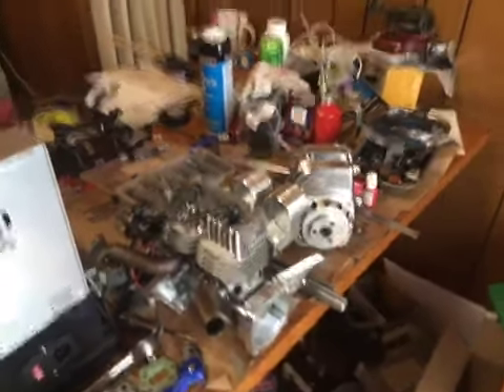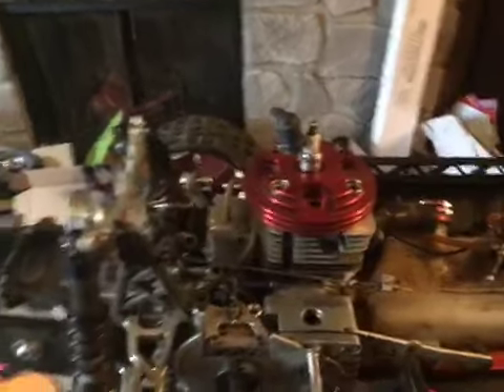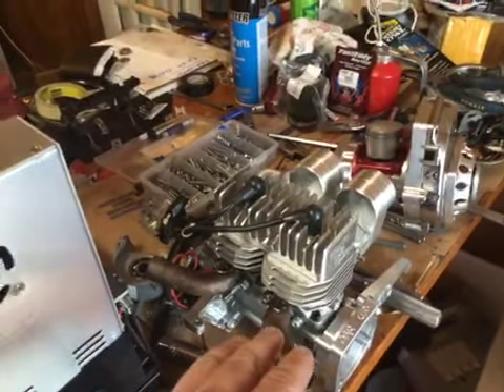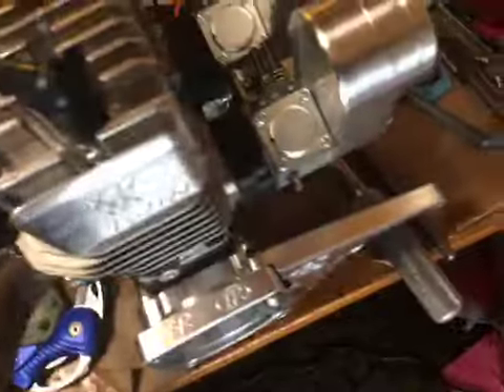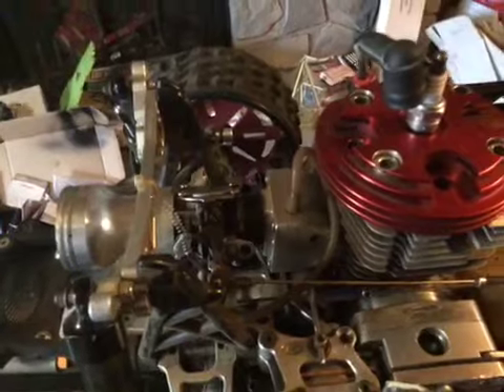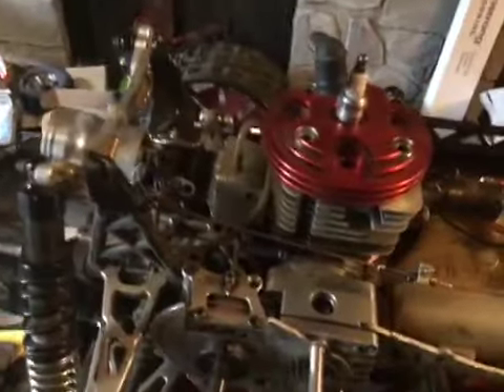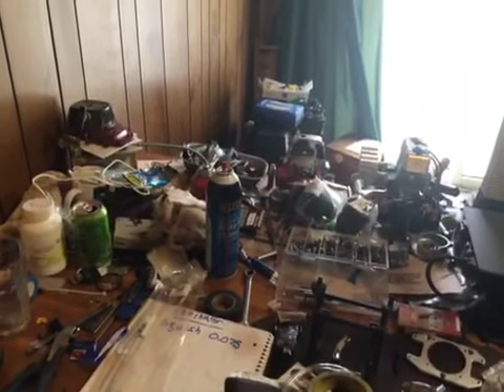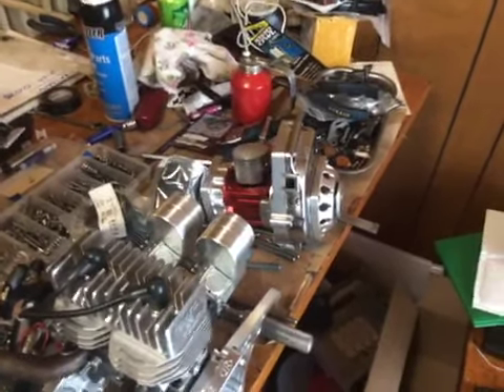Skopod for sale rcmk 57 twin for sale Baja 5b rovan reedcase g62 for sale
Hi I have some engines I don’t need looking to sell .thanks for looking